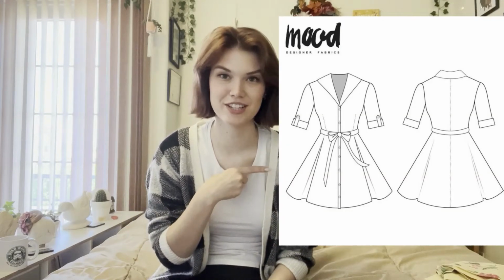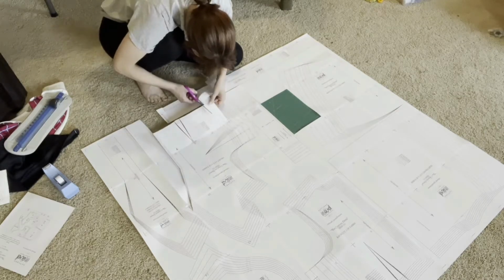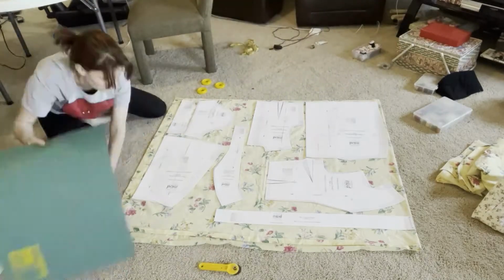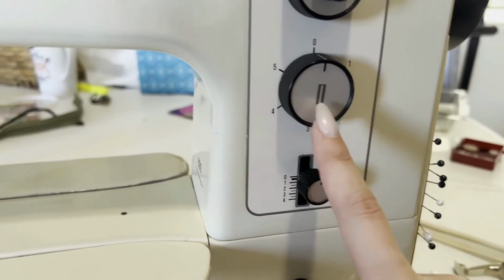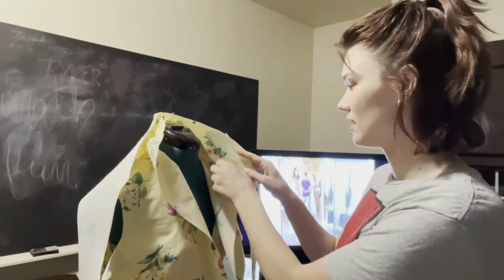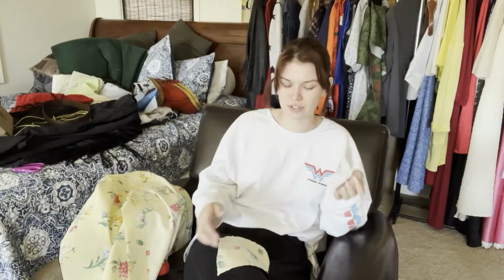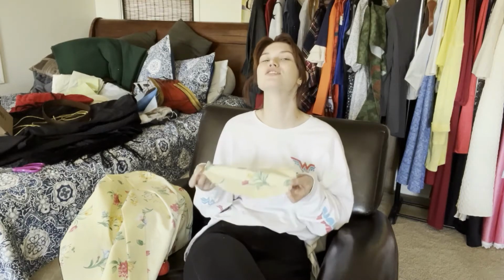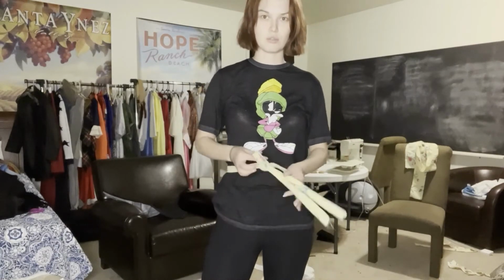The Brain Cramp Dress (aka Spring Golf Dress)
Going to a charity golf scramble for the Phoenix Children's Hospital with my boyfriend, obviously I had to make a dress for the occasion.